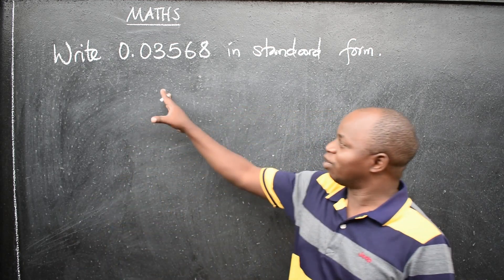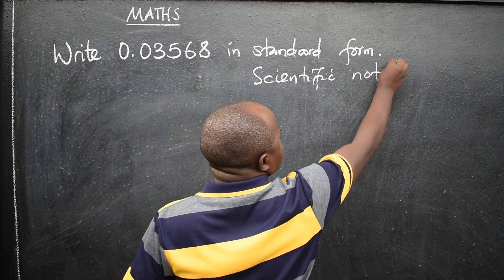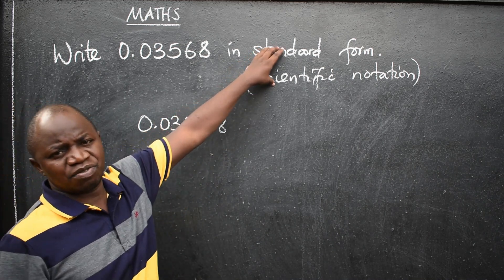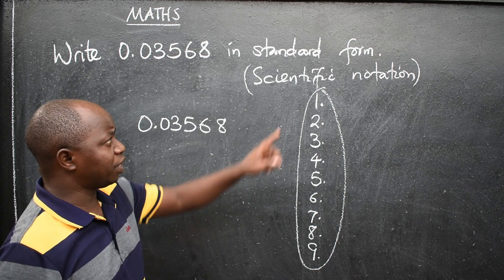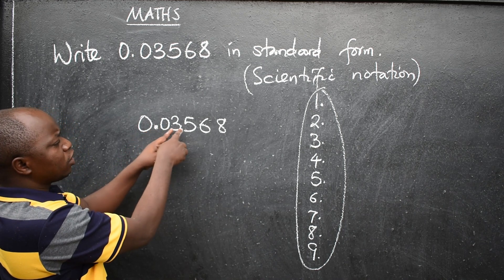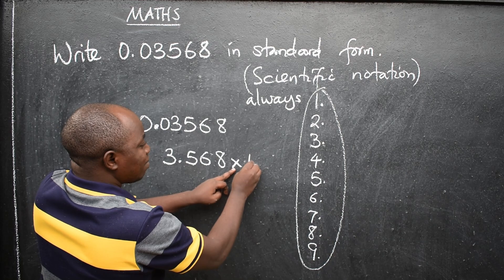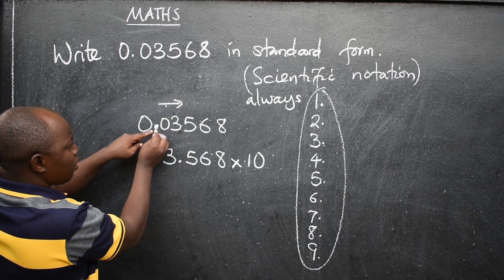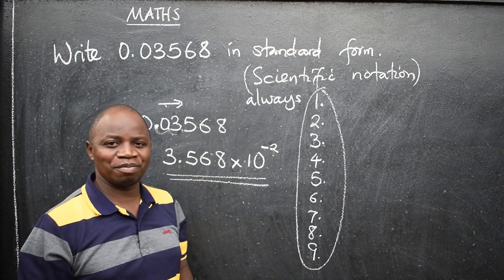MATHS STANDARD FORM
Write in standard form.